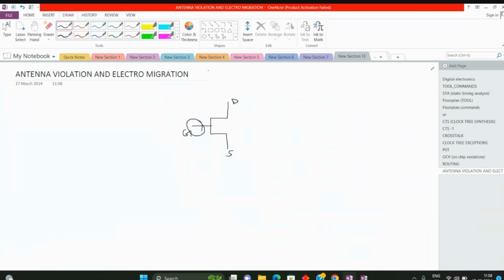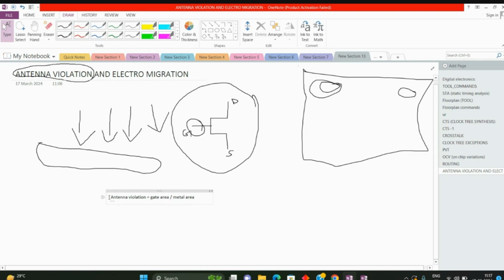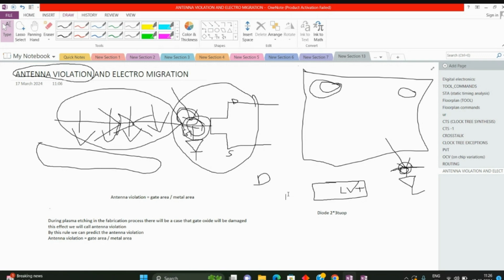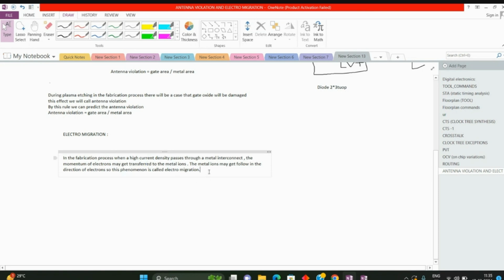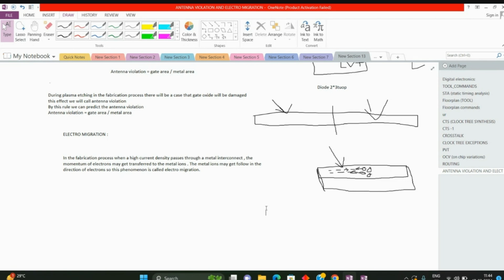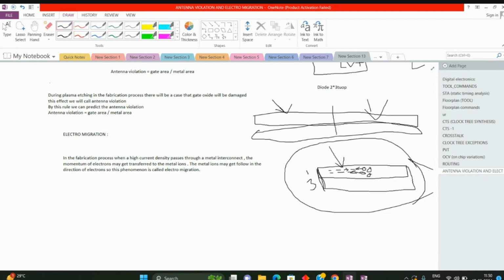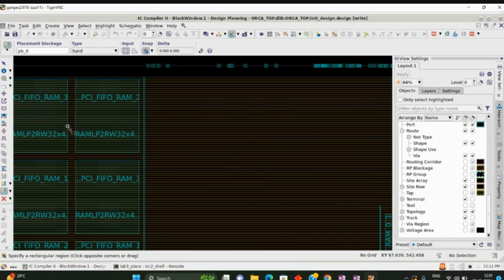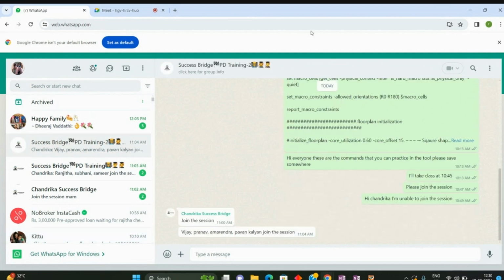Antenna Violation & Electromigration in VLSI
In this video, we dive deep into Antenna Violation and Electromigration—two critical challenges in VLSI design. Learn how antenna effects during chip manufacturing can lead to circuit damage and how electromigration impacts the reliability of metal interconnects. We’ll discuss their causes, how to detect them, and the best practices for mitigating these issues in modern semiconductor designs. Perfect for VLSI engineers, students, and enthusiasts looking to enhance their understanding of these advanced topics!

🔑 Topics Covered:

What is Antenna Violation?
How does Electromigration affect circuits?
Detection techniques for both issues
Prevention methods and design solutions